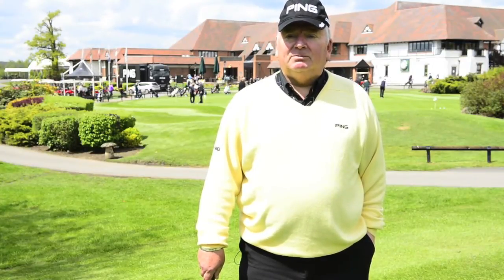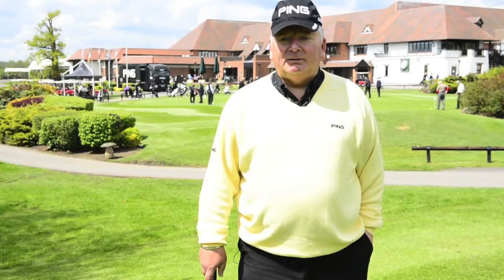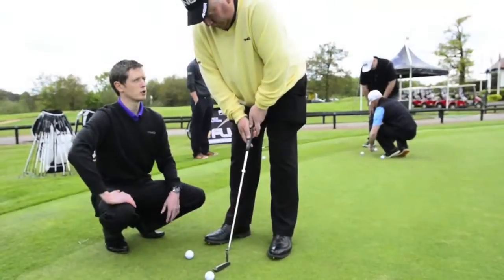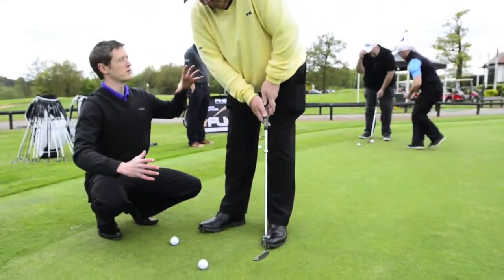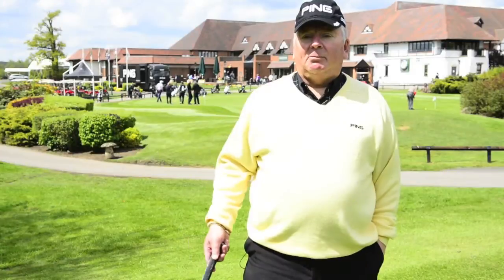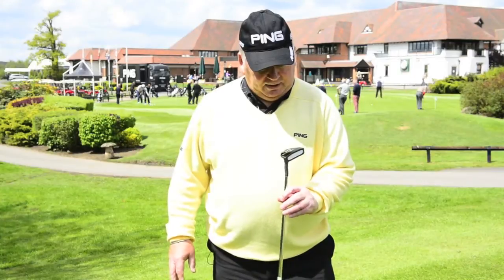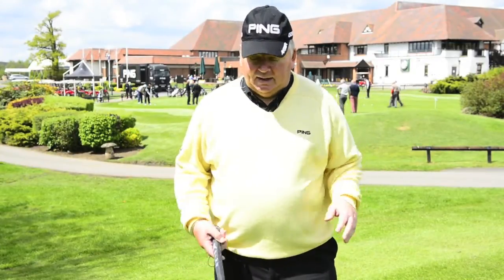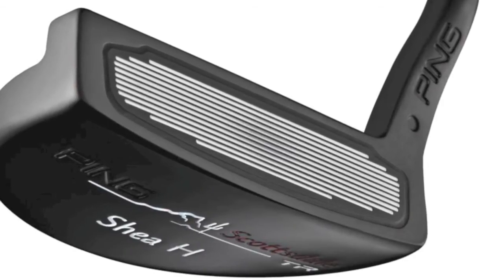Ping Scottsdale TR Shea H putter review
A review of the Ping Scottsdale TR Shea H putter and the Ping fitting process by Golf Monthly reader and forum member Richard Clifton at the Marriott Forest of Arden